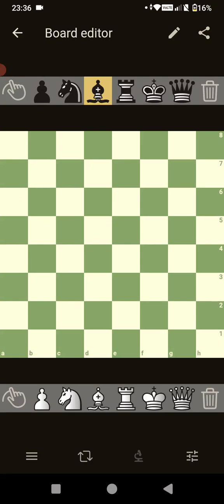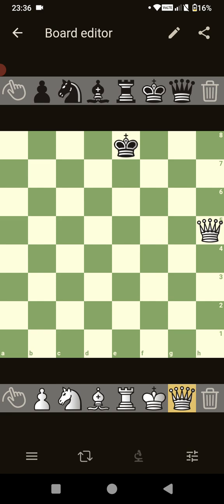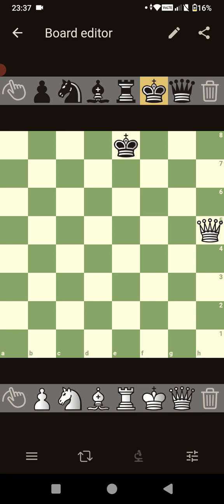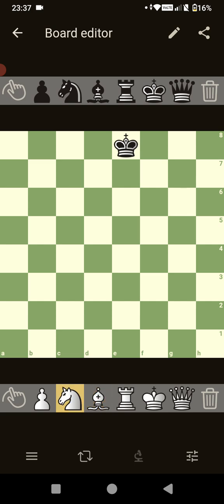Check from A Queen, Rook, Bishop, Knight and pawn in chess